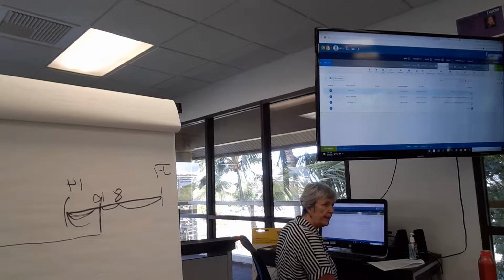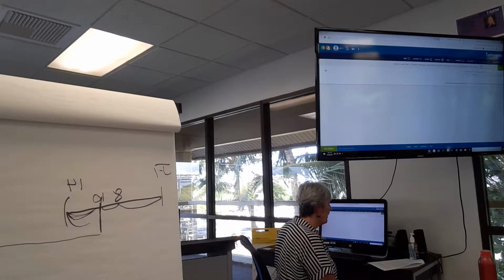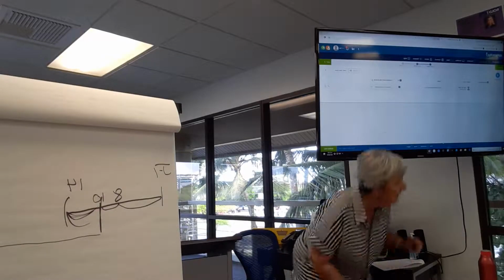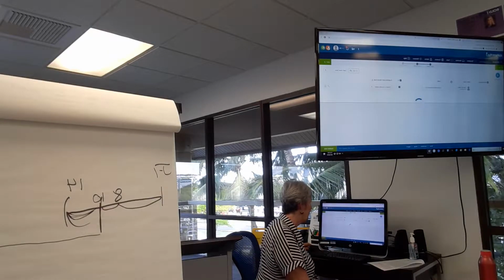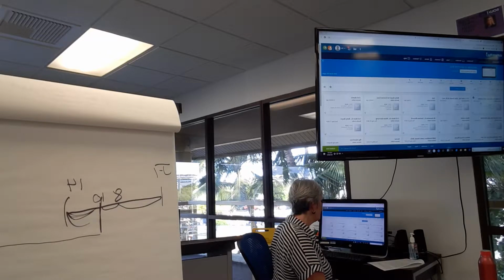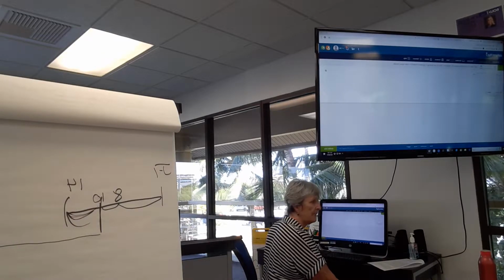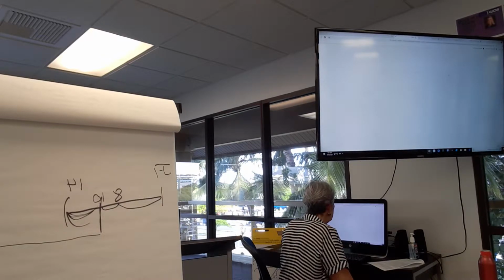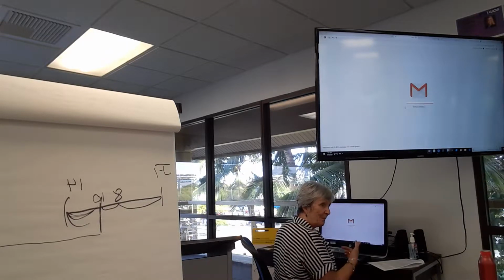October 4, 2019